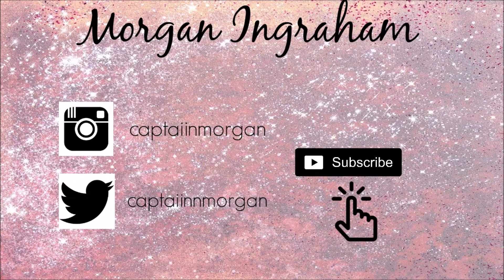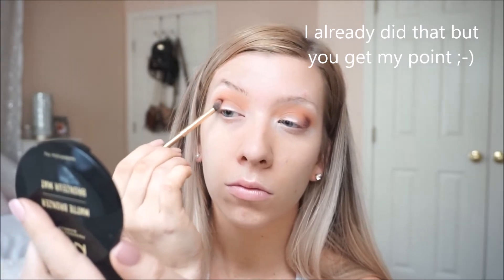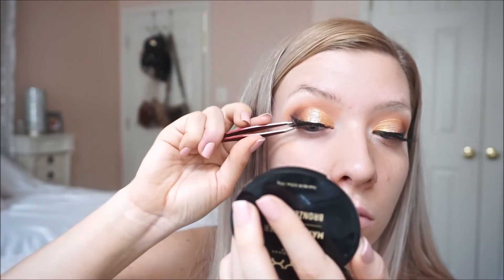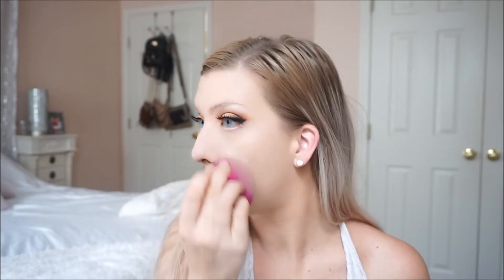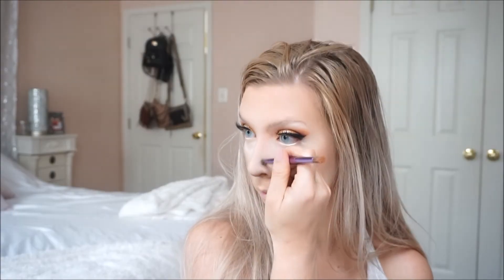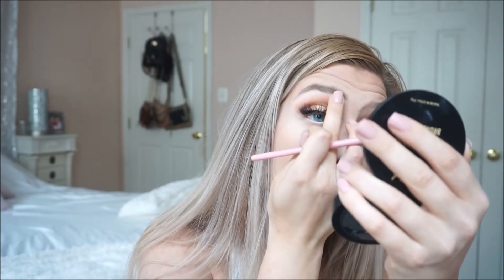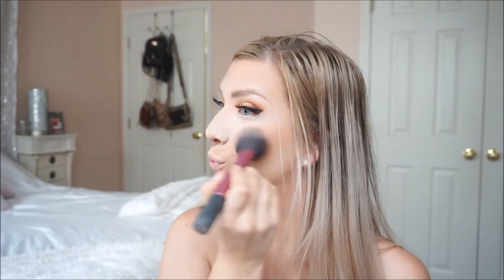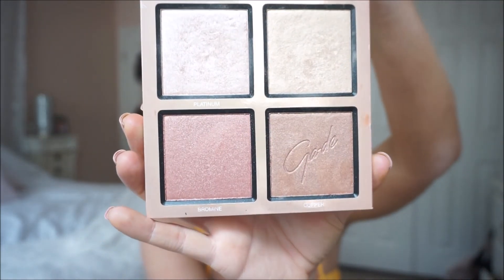MY GO TO GOLD GLAM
helllllllooooo CUTIES! I am so sorry I went on a year long YT vanish. I had other things I was focused on but now I absolutely want to make this one of my priorities. I plan on getting a new computer and making new edits/uploads more often!! This is one of my newest goals.

PRODUCTS USED:
Jaclyn Hill Ring the Alarm Palate
Colour Pop Highlighter
House of lashes SPELLBOUND
Moisturizer: Elf cosmetics
Wet n Wild foundation
ilmakiage foundation
Air Spun Powder
Pretty Vulgar Eyeshadow Palate
ilmakiage eyebrow pencil in brown
Alamar Blush Trip
ilmakiage eye liner pencil
Gade Cosmetics highlighter palate